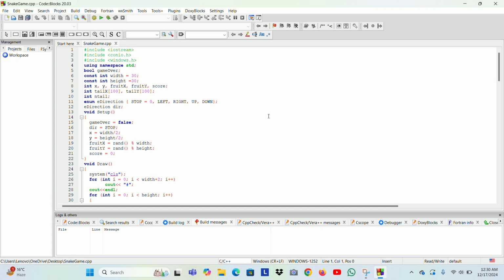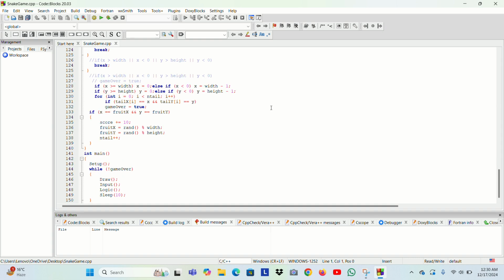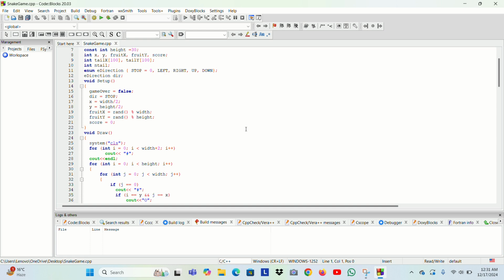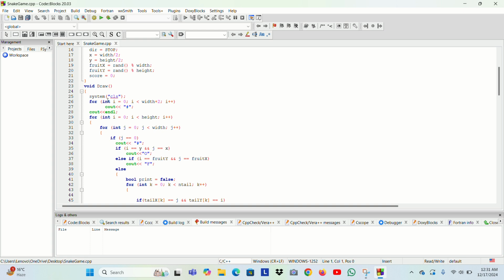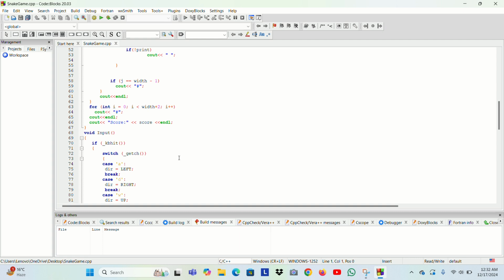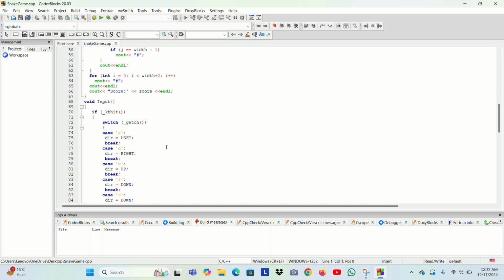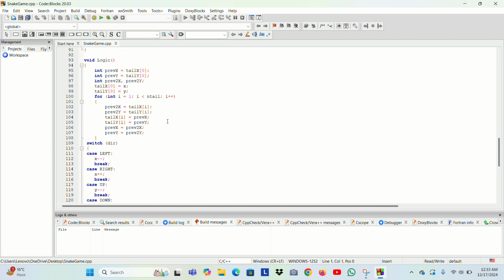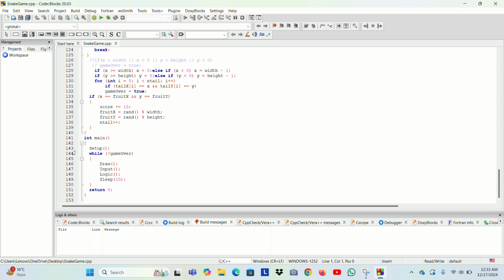C++ code for simple snake game